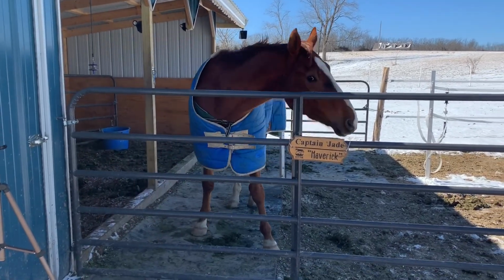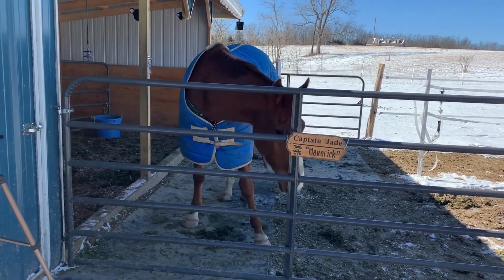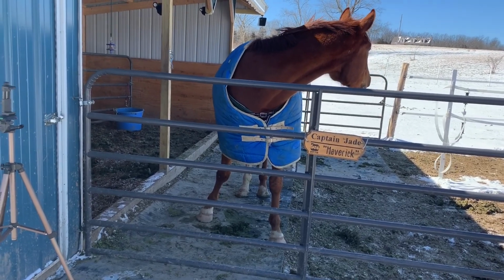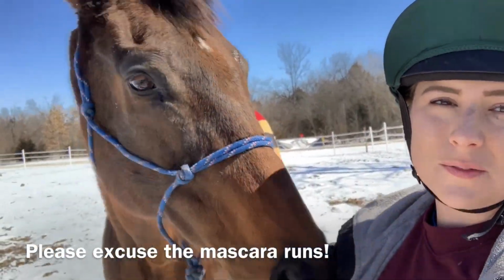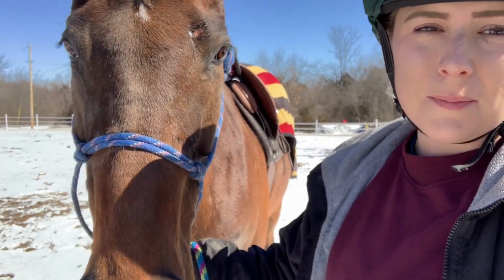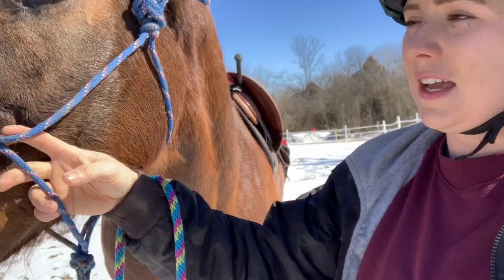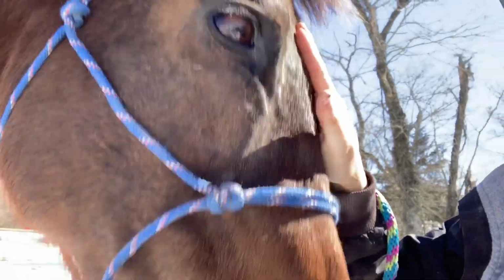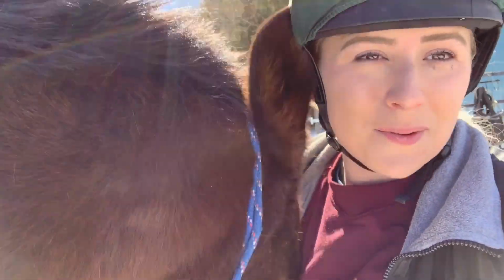Snowy Day Barn Vlog - Bitless Riding In the Snow!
Just a day in the life of having the horses at home and riding Bitless when it’s just snowed and freezing out! Bring on Spring!!

Store Instagram: @Klip.Klop.Shop
Maverick and Arthur Instagram: @CaptainandKatsuro